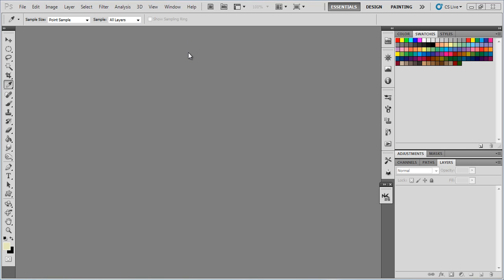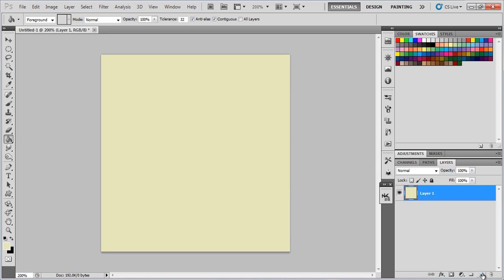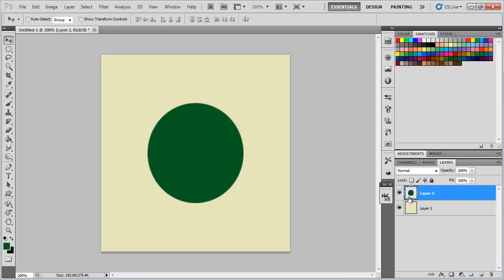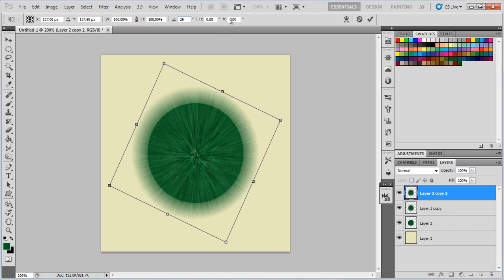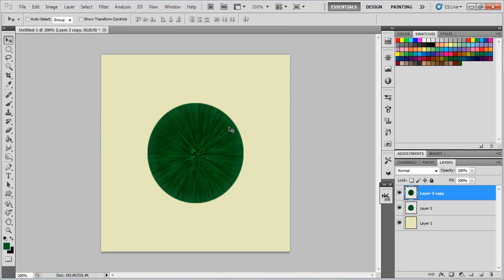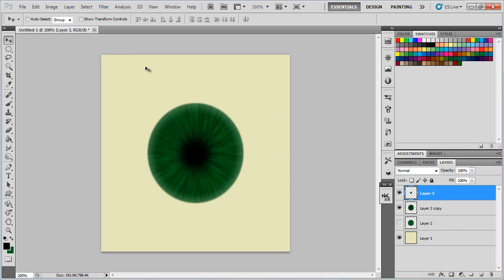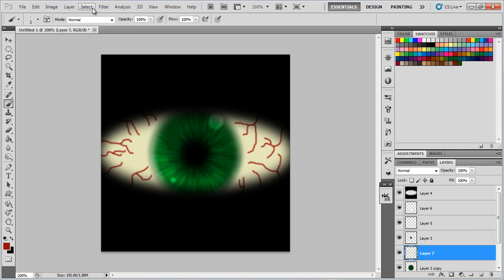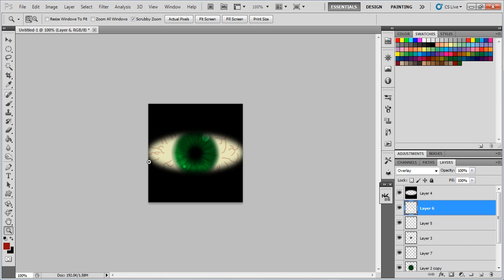Adobe Photoshop Tutorial: Basic Eye Texture for IMVU, The Sims, Second Life & More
This is a basic eye texture how to for Adobe Photoshop. I use CS 5.1. This will likely work in nearly any version with the same tools.